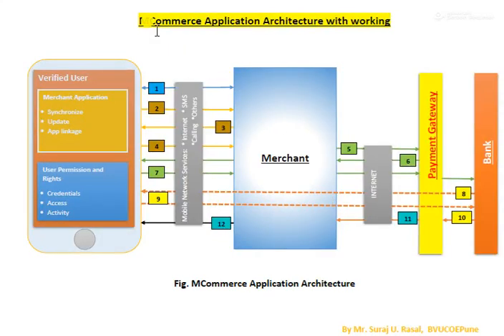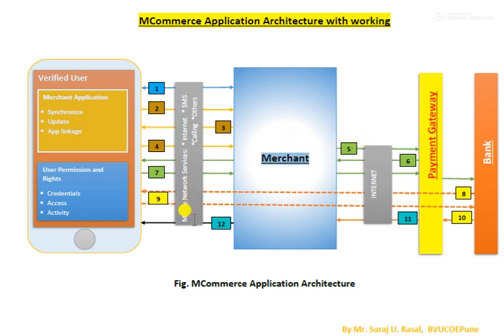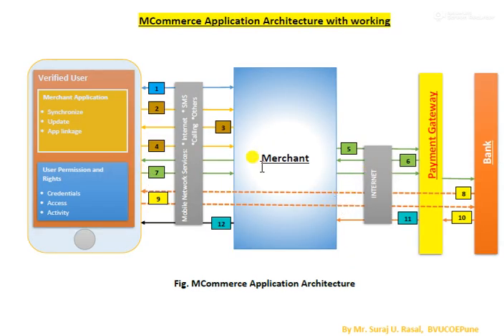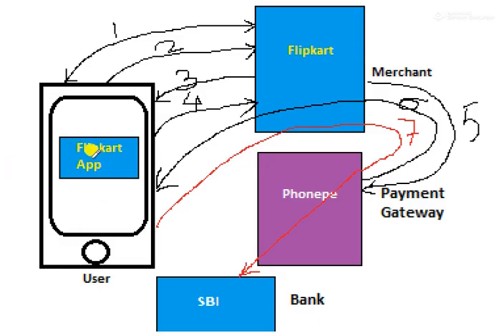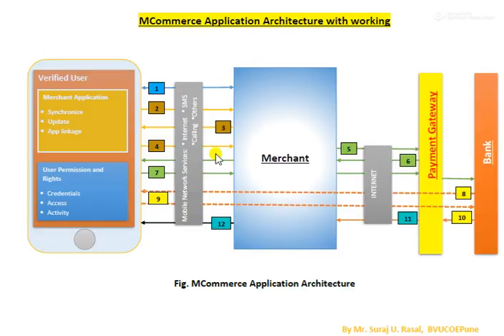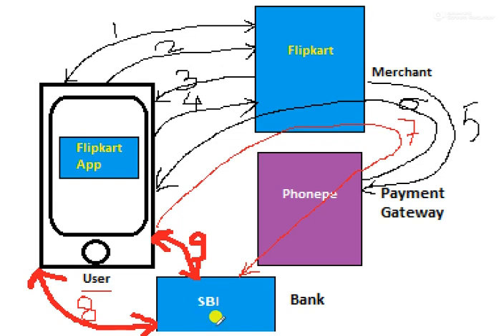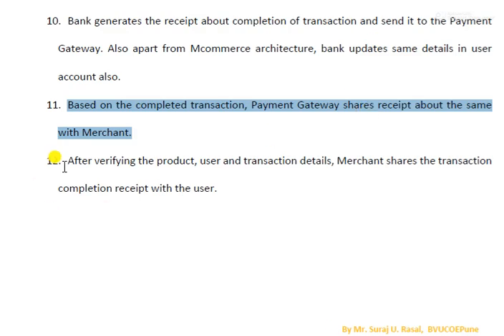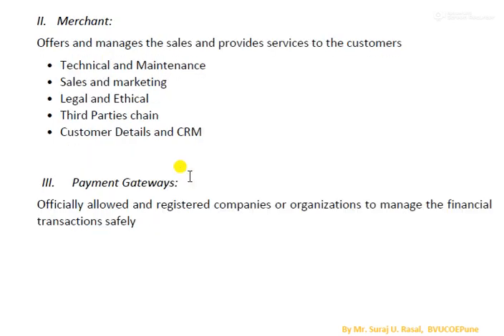Unit6 - M-Commerce | (Part 7) | Lecture 13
Hey Guys This is Anonymous_Psych to make your Life Easy !
You can Most of the Study Material Provided, Here.

This Video is Lecture Provided us on Edhitch.

Credit - Prof. Suraj Rasal